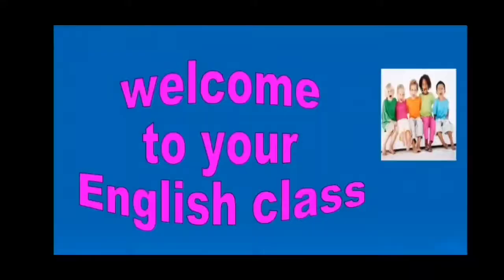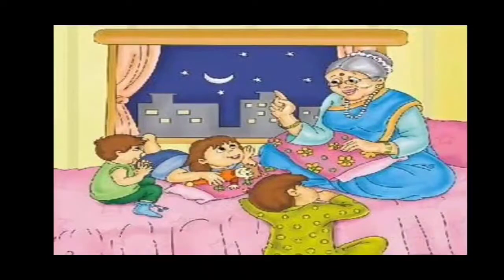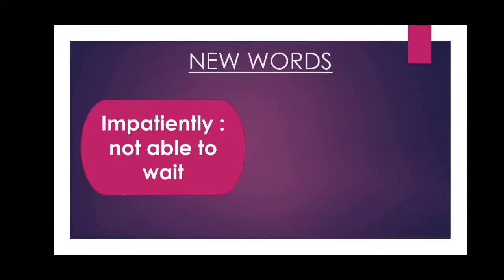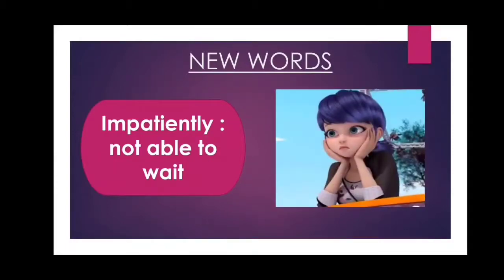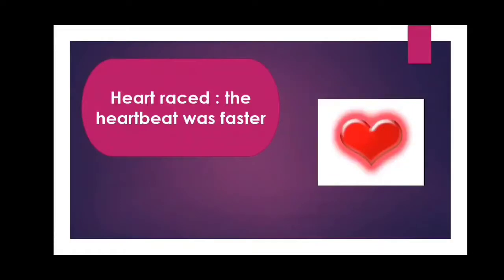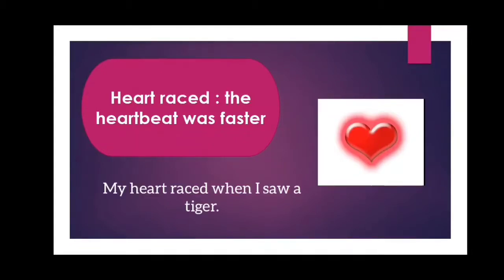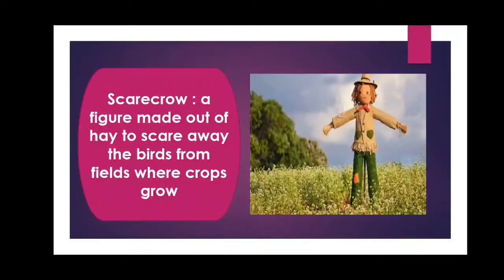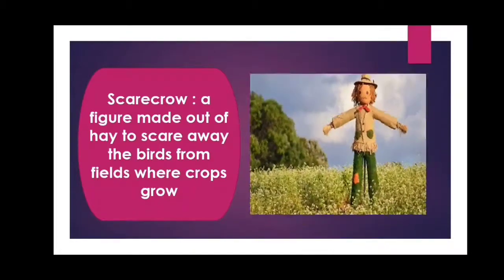English class 3 grandma's photographs part 1